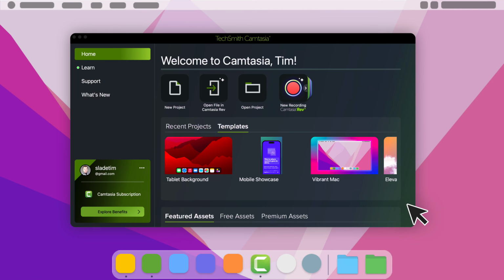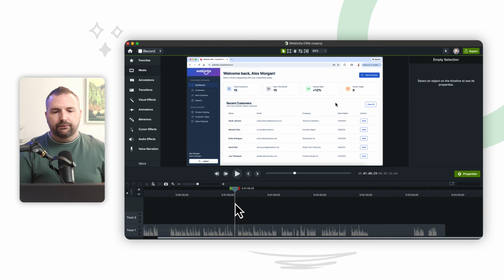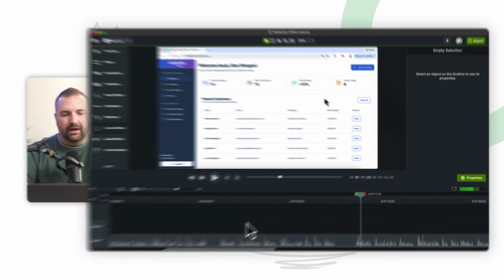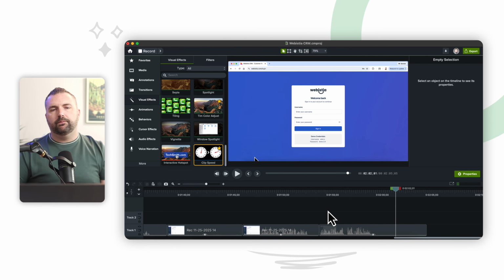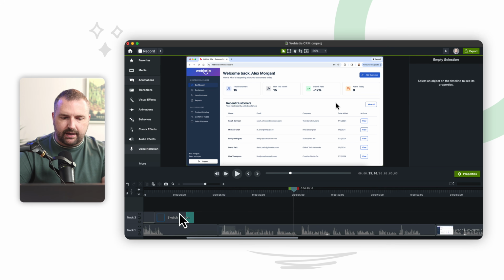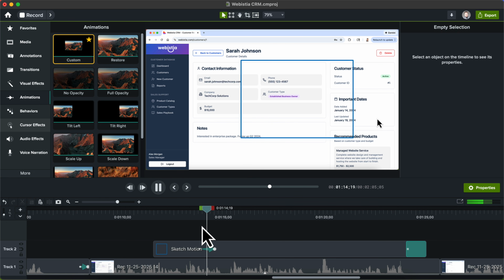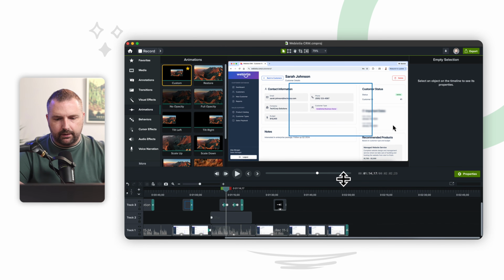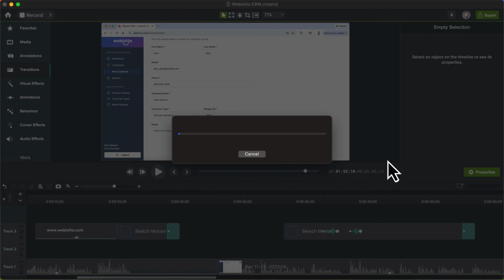How I Edit Screen Recordings | Step-by-Step Camtasia Tutorial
Think about the last time you tried to figure out how to do something in a piece of software—learning a new tool, creating a formula in Excel, or navigating your company’s “intuitive” expense system.

Where did you go for help? Probably a quick how-to video.

Screen recordings and software tutorials are some of the most common—and underrated—types of eLearning we rely on daily. According to our 2025 State of the L&D Industry Report (link below), how-to videos are the third most commonly used training modality across organizations.

But while these videos look simple, creating a clear, helpful software tutorial takes more than hitting Record. It requires choosing the right task, walking through it step-by-step, and presenting it in a way that actually helps someone get unstuck.

In this step-by-step Camtasia tutorial, I’ll show you exactly how I edit my screen recordings, software tutorials, and how-to videos so they’re clean, polished, and instructionally sound.

Inside this video, you’ll learn how to:

✅ Clean up audio with Camtasia’s AI Noise Removal
✅ Enhance the cursor (size, smoothing, kinetic cursor)
✅ Cut out mistakes, retakes, and dead space
✅ Speed up repetitive actions with Clip Speed
✅ Use annotations and callouts to highlight key steps
✅ Add zooms and pans with custom animations
✅ Blur sensitive information
✅ Build a simple title screen
✅ Export and share your video with TechSmith Screencast

Whether you’re an instructional designer, eLearning developer, or L&D pro creating internal training, this walkthrough will help you edit better screen recordings and software tutorials in Camtasia.

Want to flex your video-editing skills, build a new portfolio piece, and score some prizes? You’ll use Camtasia to create a polished 3–7 minute software how-to tutorial—anything from logging expenses to creating a pivot table.

Every participant can show off their work, and you’ll also be entered to win a $100 Amazon gift card and a free one-year subscription to Camtasia Pro.

Want more insights into what’s happening across L&D? Check out our 2025 State of the Industry Report to learn the latest trends, tools, and training practices shaping instructional design:

Timestamps
00:00 – Intro + Why How-To Videos Matter
00:28 – How to Record Your Screen in Camtasia
01:12 – What Makes an Effective Software Tutorial
01:31 – Sponsor Shoutout + December 2025 Challenge
02:02 – Reviewing the Raw Screen Recording
04:18 – Overview of the CRM Demo Video
08:24 – Enhancing Your Audio (AI Noise Removal + Compression)
12:40 – Enhancing the Cursor (Size, Smoothing, Kinetic Cursor)
17:08 – Editing the Rough Cut (Removing Pauses + Mistakes)
25:52 – Speeding Up Repetitive Actions (Clip Speed)
34:39 – Highlighting Login Credentials with Annotations
35:13 – Adding Text Callouts and On-Screen Labels
36:26 – Using Sketch Motion Annotations
37:54 – Animating Annotations with Custom Animations
43:11 – Highlighting Customer Details with Multiple Callouts
48:41 – Adding Keystroke Callouts (Tab, Enter, etc.)
52:11 – Blurring Sensitive Information
57:28 – Creating a Camtasia Title Screen (Dynamic Backgrounds)
01:06:08 – Exporting, Publishing, and Sharing Your Video
01:07:23 – Final Thoughts + Community Challenge Invite

If you’re new to instructional design and feeling overwhelmed about where to start, the Instructional Design Career Jumpstart gives you a simple, practical roadmap to build real skills, create a portfolio, and confidently take your first step into the field.